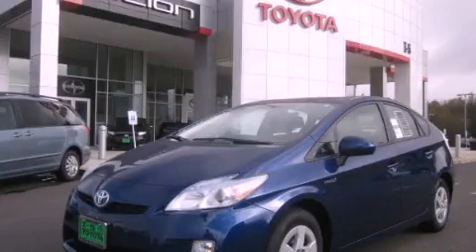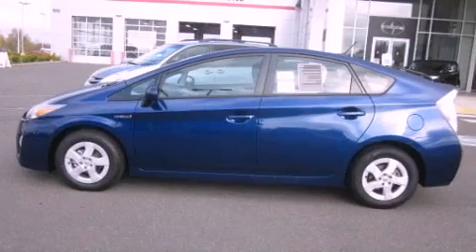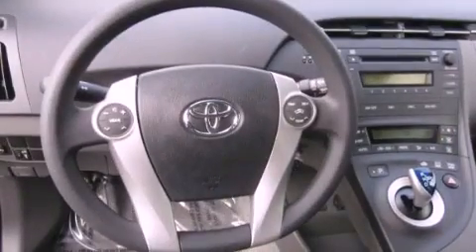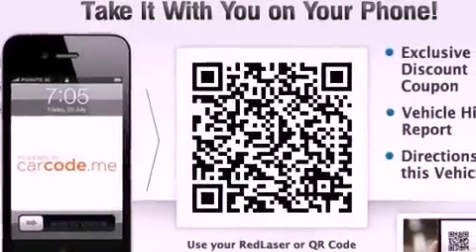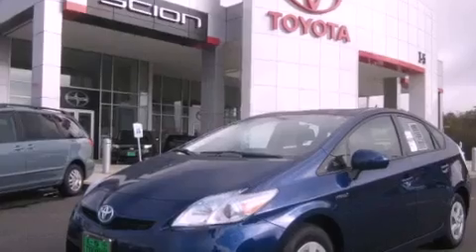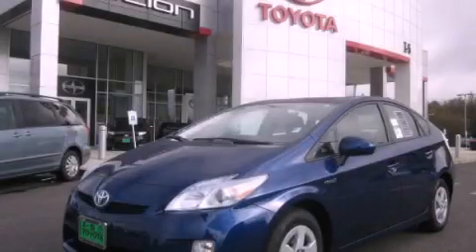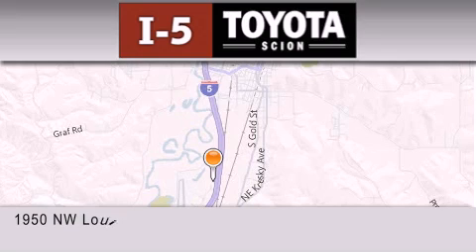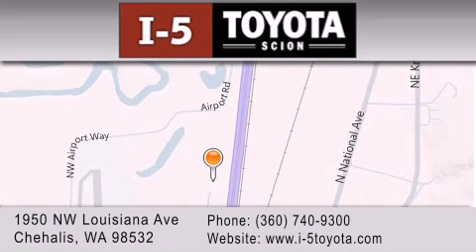2011 Toyota Prius Longview WA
Year : 2011
 Make : Toyota
 Model : Prius
 Engine : 1.8L 4CYL HYBRID
 Trans . : CVT
 Exterior : Blue
 Miles : 25
 Interior : Gray

 2011 Toyota Prius Chehalis WA